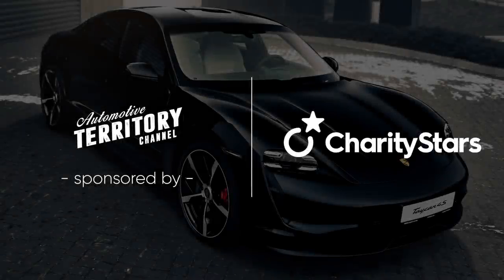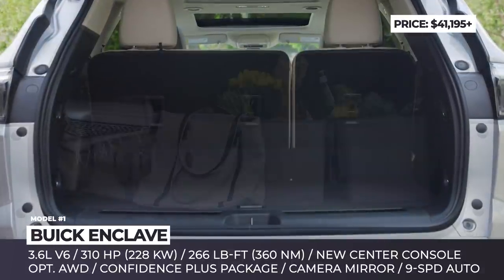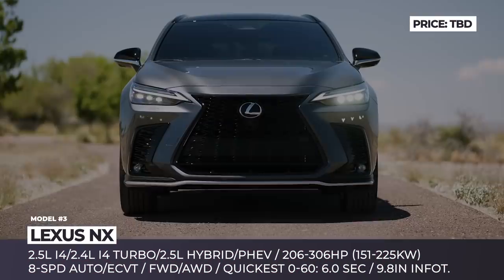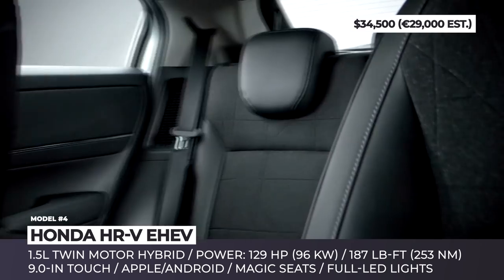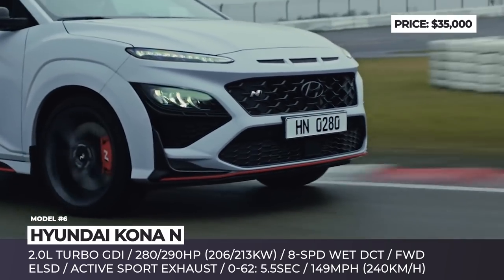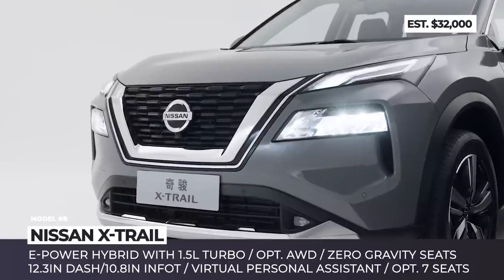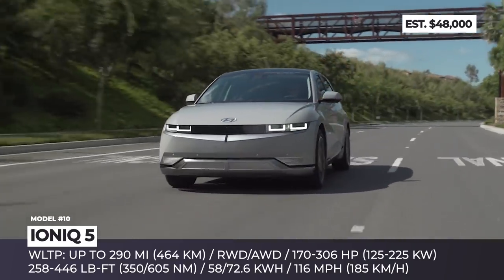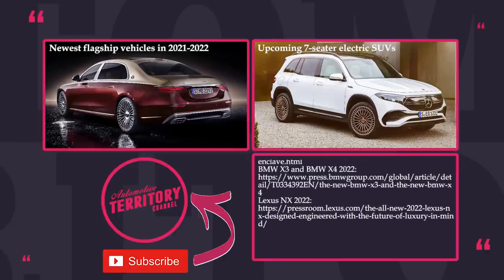2022 Crossover SUVs Unveiled for the Upcoming Model Year (Interior & Exterior Walkaround)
to WIN a Porsche Taycan 4S (USE COUPON "AT10" at checkout to get 10 FREE entries for the prize draw)

Car sales statistics do not lie, crossover SUVs are by far the most popular vehicles on today’s international automotive arena and judging by the innovations and variety of the upcoming unibody models, their success will only persist. In this episode we will show you only the newest 2022 crossovers that have already been unveiled!

More car-related content that appeared on AutomotiveTerritory

Detailed information about all models shown in this AT_New_Cars video

00:00 Introduction

00:38 Buick Enclave

After the arrival of the new generation Envision and Encore, the time has come to refresh the mid-size Buick Enclave. The facelifted three-row family SUV boasts a new front grille, high-mounted daytime running lights, tweaked rear lights and updated wheels designs.

01:34 WIN A PORSCHE TAYCAN 4S

02:51 BMW X3 and BMW X4

BMW’s Sport Activity Vehicle and Coupe X3 and BMW X4 are entering the second phase of the model cycle with the ever so slightly reworked fronts and more dynamic rear ends.

03:59 Lexus NX

The second generation of the Lexus NX compact crossover shifts to Toyota’s GA-K underpinning, gets 4 distinctive drivetrain options, and prepares to win consumers with more mature, evolved exterior styling.

05:07 Honda HR-V eHEV
hondanews.eu/eu/en/cars/media/pressreleases/330678/all-new-hr-v-ehev-a-deeper-look-into-the-design-concept

The 3rd generation HR-V is completely reinterpreted as a compact coupe-SUV with an all-new electrified drivetrain option. Here, a 1.5l engine is not connected with the wheels. Instead, it works only as a generator, while twin electric motors provide propulsion.

06:15 Toyota Corolla Cross

As previously anticipated, the crossover version of the current generation Corolla sedan goes on sale in the US as the 2022 model. The Cross takes a slot between the brand’s CH-R and Rav4 crossovers and sits on the global TNGA-C platform.

07:21 Hyundai KONA N

After being released in a variety of drivetrain configurations, from entry level gasoline to all-electric ones, Hyundai Kona crossover tries on a true performance guise. The N model packs a 2-liter turbocharged engine paired with an 8-speed wet dual-clutch gearbox and FWD.

08:34 KIA EV6

2022 KIA EV6 promises rear and all-wheel drive systems, 2 battery options, and a maximum WLTP range of 316 miles. In 2022, Kia will also release the model in a real sports SUV guise, labeled GT. It delivers 585 hps, 545 lb-ft, and over 160 mph.

09:44 Nissan X-Trail

The international Nissan X-Trail model follows in the footsteps of its North American twin, Nissan Rogue and transitions to the new generation. The model sports the brand’s V-Motion grille flanked by narrow two-level LED headlights and overall has a more rugged profile in the form of plastic cladding.

10:47 Opel Grandland

Apart from saying goodbye to the “X’ suffix in its nameplate, the facelifted 2022 Opel Grandland gains the corporate Vizor front fascia design, a modern interior and more standard driver assists. Like seen previously on the Corsa supermini and the Mokka crossover, the Vizor front incorporates a closed black grille and new IntelliLux LED Pixel headlights.

11:49 Hyundai Ioniq5

Already available on its home market and in Europe, 2022 Hyundai Ioniq5 inaugurates the all-electric Ioniq subbrand by Hyundai and promises to become the company’s best-selling EV.

12:55 KIA Sportage

While Hyundai’s Tucson is already in the dealerships as the 2021 model, Kia’s spinoff on the N3 platform was pushed forward to 2023. The newcomer wears Kia’s new badge and becomes nearly unrecognizable